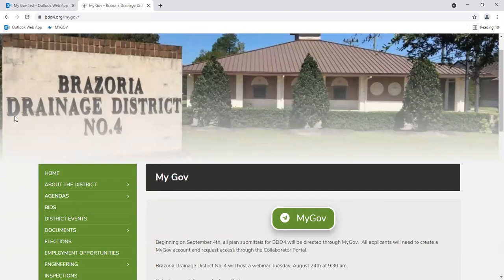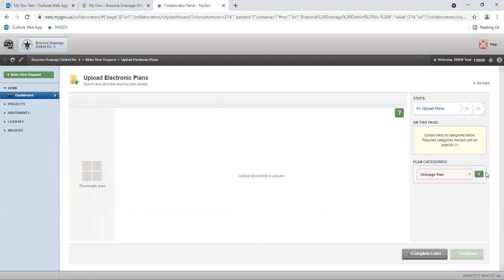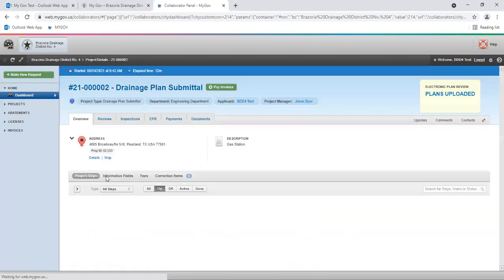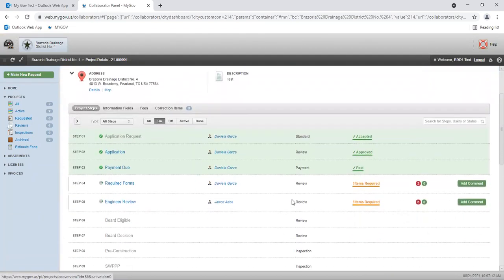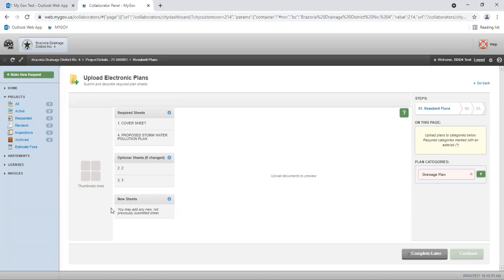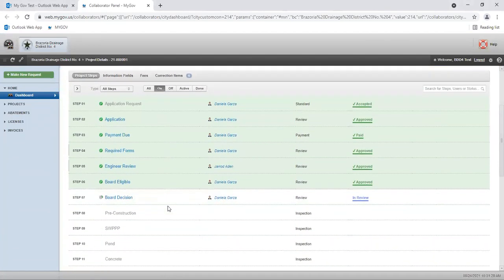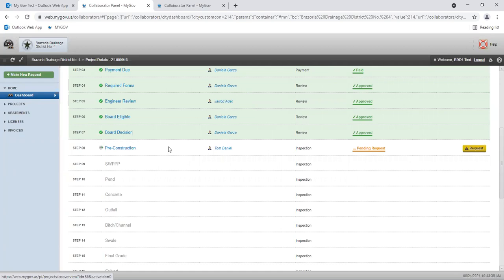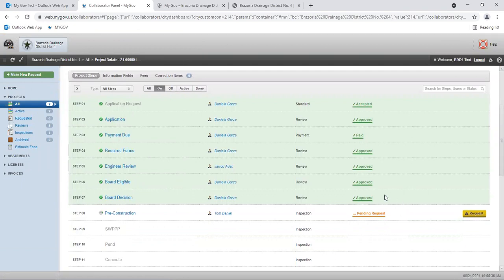MyGov Webinar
Webinar hosted by Brazoria Drainage District No. 4 on August 24, 2021 reviewing the procedures for the MyGov submittal system.